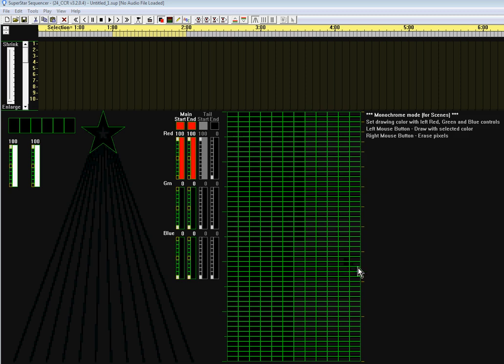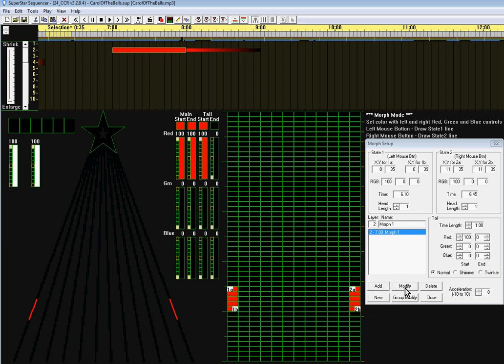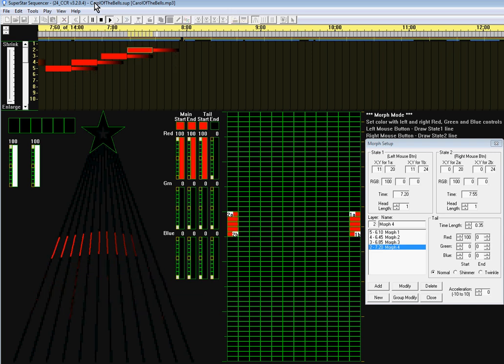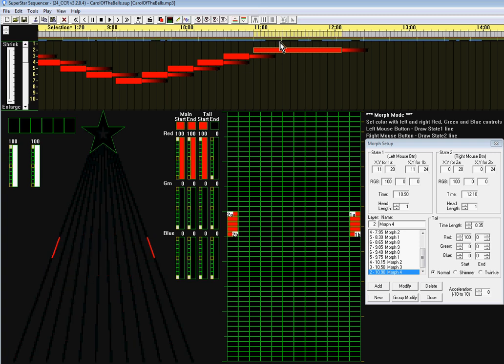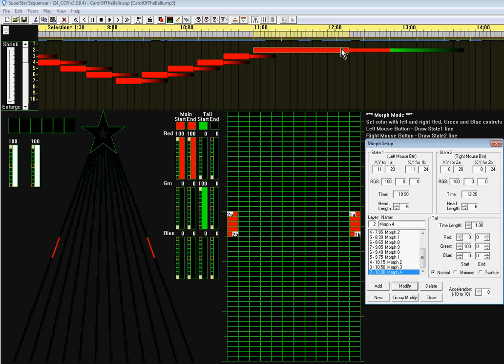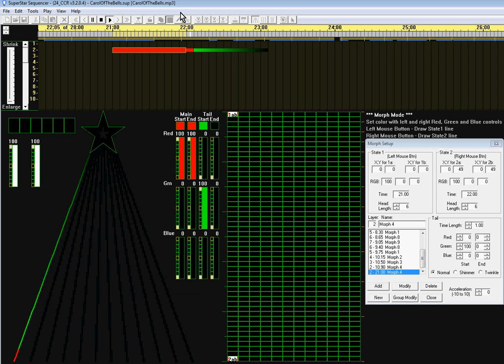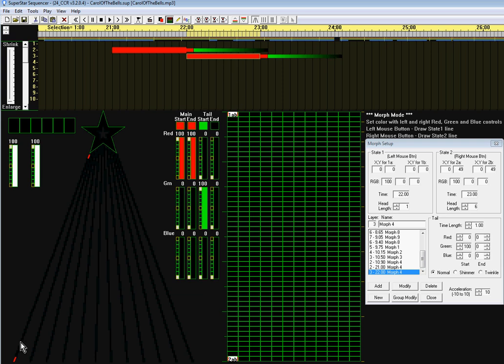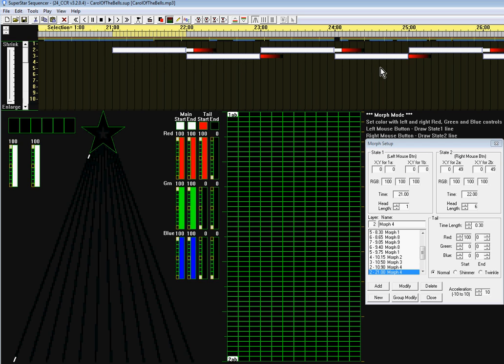SuperStar Sequencer - Tutorial 2 - Morphs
This tutorial covers creation of a sequence using morphs. This tutorial is designed to be taken after the Basic Scene tutorial. It covers how to create the default morph, create horizontal morphs synchronized with a song, changing the size of the morph head, acceleration and deceleration of a morph, nudge length right, and undo/redo.

The next suggested tutorial to take after this one is the Export Tutorial.